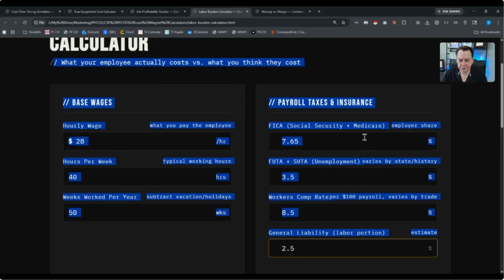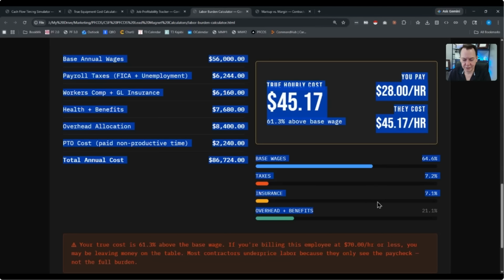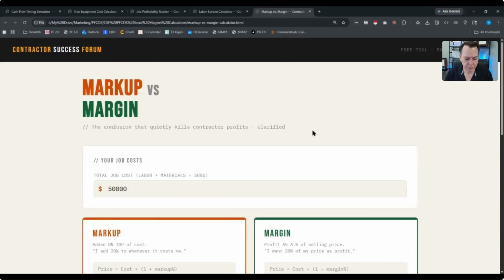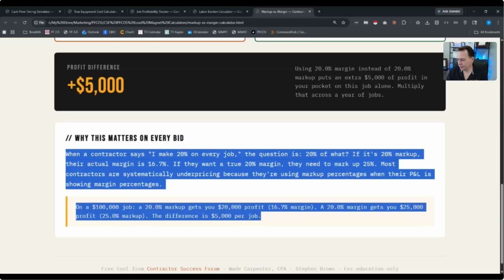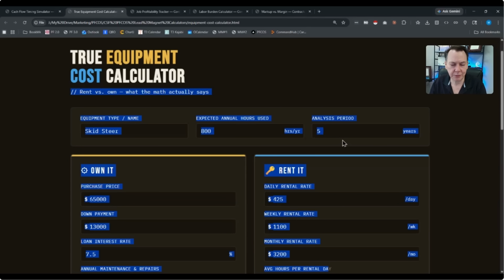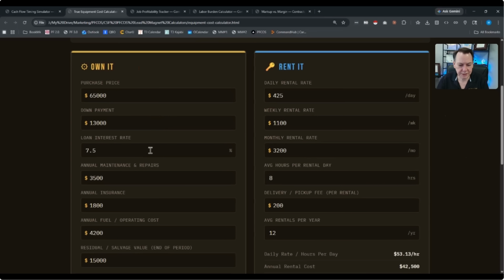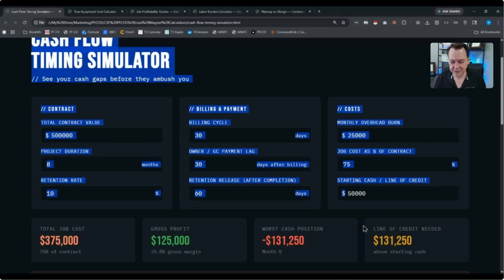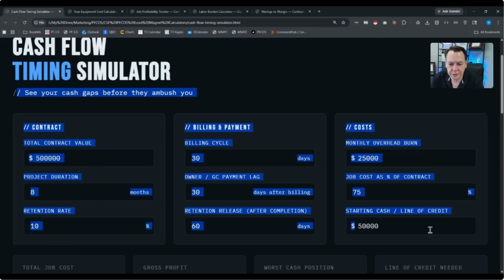The Five Numbers Every Contractors Gets Wrong + Free Tools to Fix Them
🔗 LINKS

Sign up for group coaching to get your Cash Flow MRI

Visit the episode page for more details and a transcript of the show

Stop running your construction business with broken financial tools.

Wade and Stephen reveal the 5 critical numbers most contractors calculate wrong, then gives you free calculators to fix them.

Learn your true labor costs, master markup vs margin, track job profitability, calculate real equipment costs, and simulate cash flow timing.

These aren't theories, they're working tools that can transform your bidding accuracy and bottom line.

⌚️ Key moments in this episode:
00:00 Financial Toolbox Intro
00:21 Meet the Hosts
00:39 Five Free Calculators
02:33 Labor Burden Breakdown
05:26 Markup Versus Margin
06:57 Job Profitability Tracking
08:06 True Equipment Costs
10:27 Cashflow Timing Simulator
12:05 How to Download and Use These Free Tools
13:13 Introducing the Permanently Profitable Contractor
15:09 Final Wrap-Up